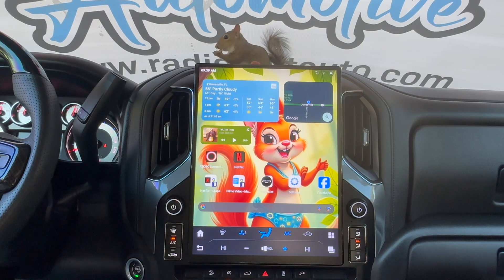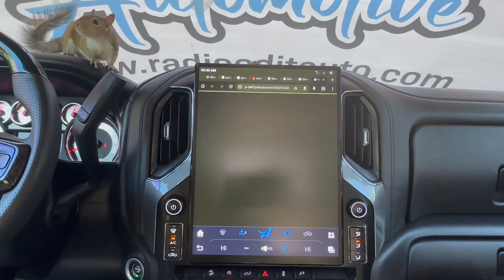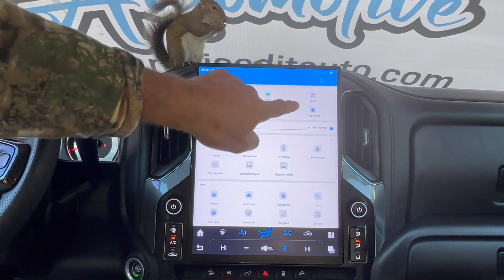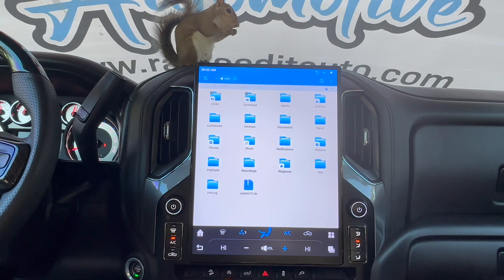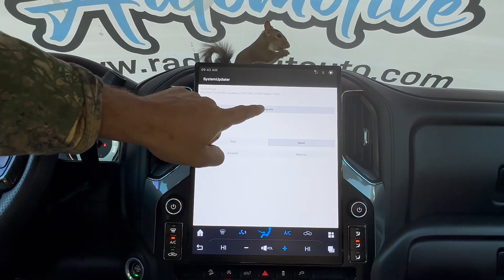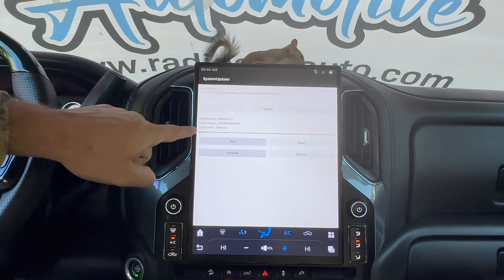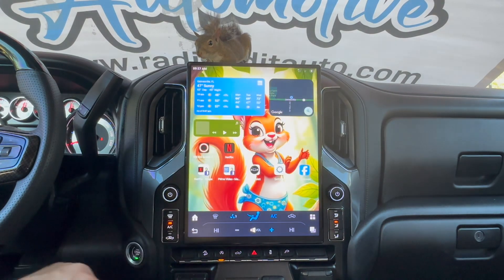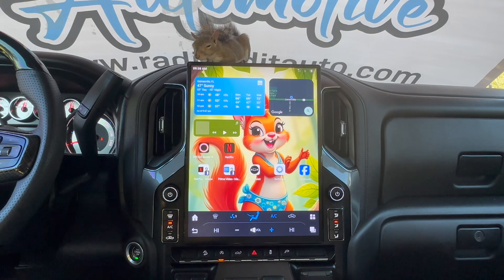AuCar Universal Software Upgrade - Universal Process for Android 13 via Direct Download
This process for upgrading via direct download will work for all AuCar Android 13 Operating Systems.

IF YOU BOUGHT A KNOCKOFF UNIT FROM EBAY OR AMAZON DO NOT ATTEMPT THIS UPGRADE AS IT COULD POTENTIALLY BRICK YOUR SYSTEM AND YOU COULD BE LEFT WITH NOSUPPORT TO FIX IT.

Join the AuCar/Radio Edit support group for access to upgrade file

You must purchase from AuCar or Radio Edit Automotive to join support group for access to upgrade file.

Radio Edit 30 Min Virtual Tech Support (Non Radio Edit Customers)